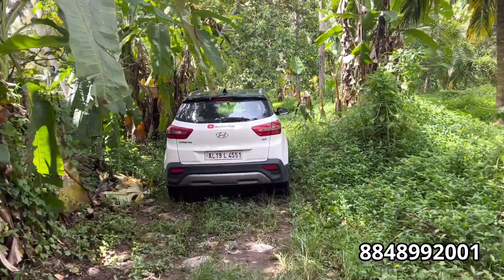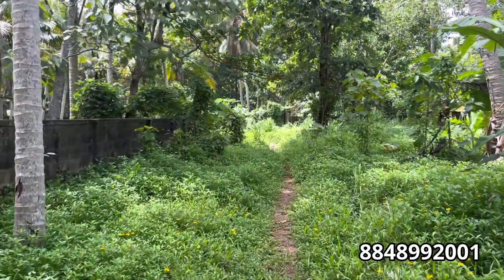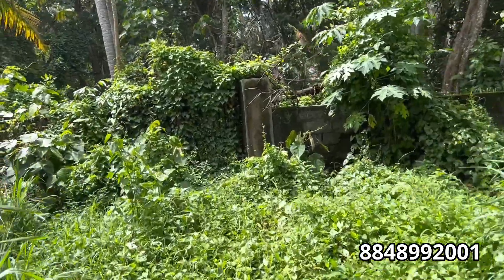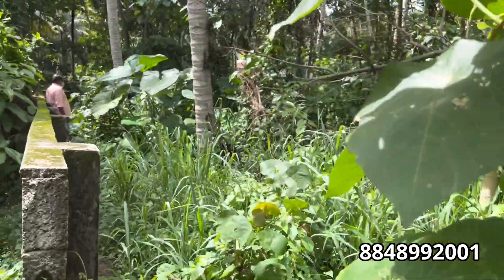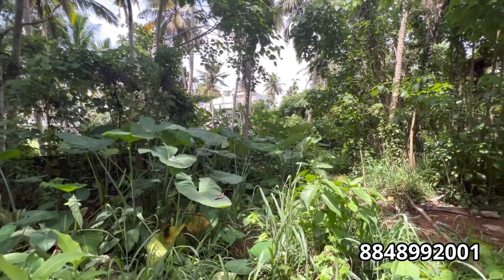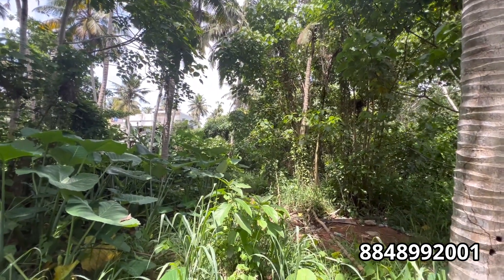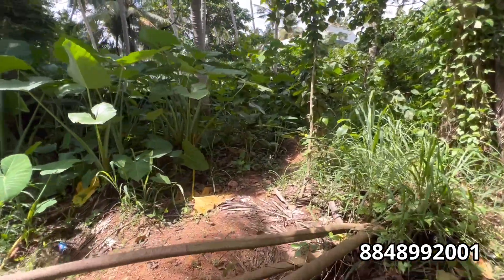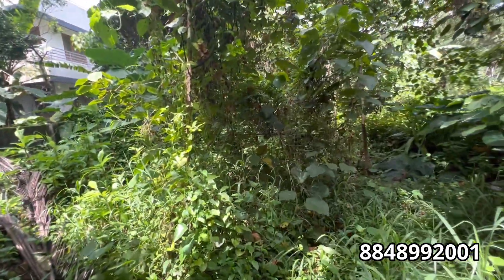Plot for sale in Nalanchira || Near KJK hospital ,Mar Ivanious college || Trivandrum